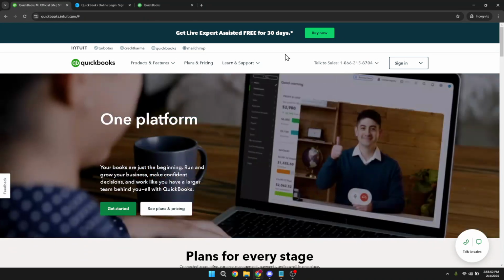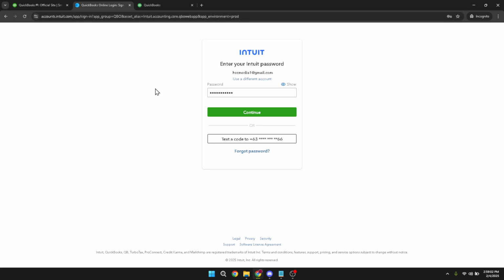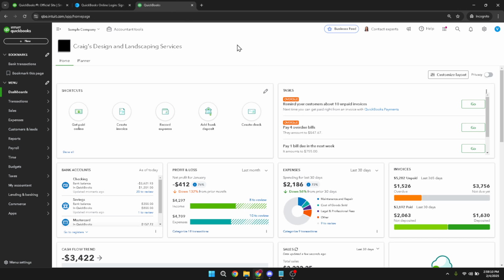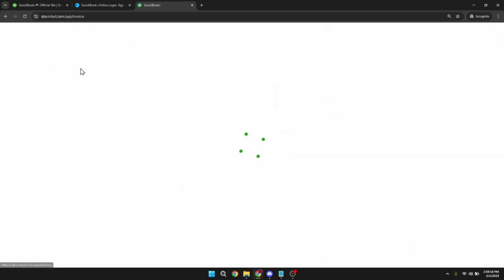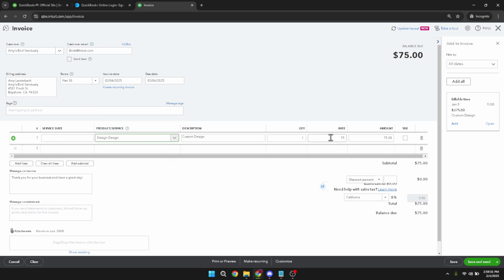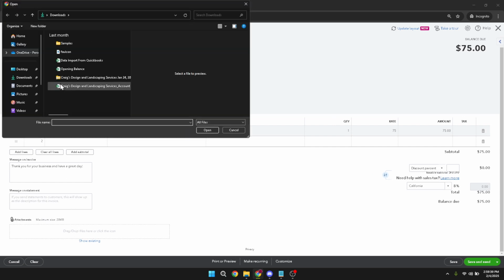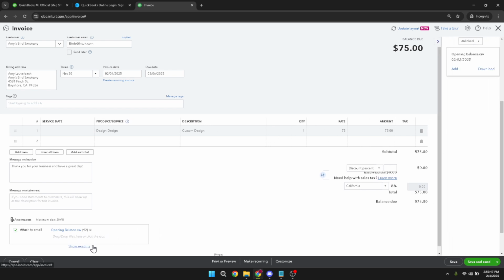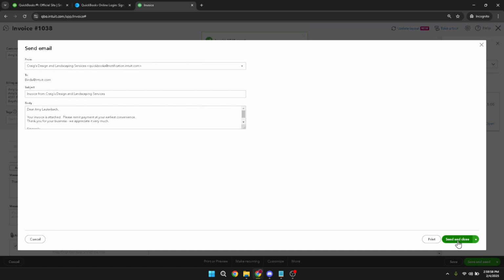How to Add Attachments When Emailing Invoices From Quickbooks (Full 2025 Guide)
In today's video we will show you quickbooks,quickbooks online,how to use quickbooks,how to use quickbooks online,quickbooks online training,quickbooks desktop,quickbooks online tutorial,quickbooks tutorial,quickbooks finance,quickbooks tips and tricks,quickbooks invoice,quickbooks tax,quickbooks training,learn quickbooks,how to create and customize an invoice in quickbooks online,how to email invoices from quickbooks using gmail,how to use quickbooks online 2024